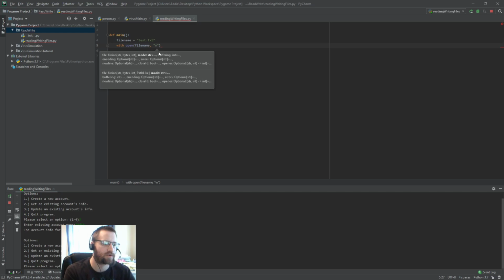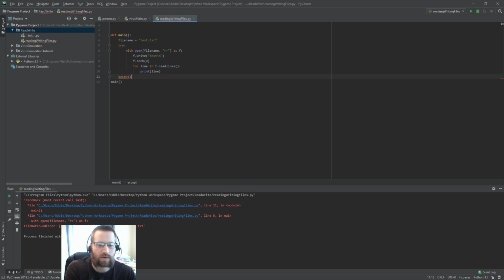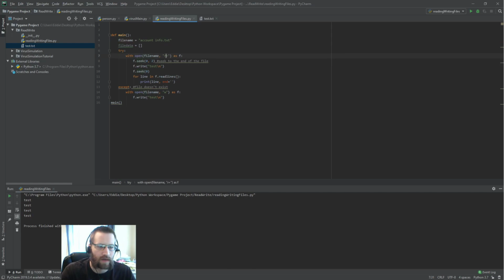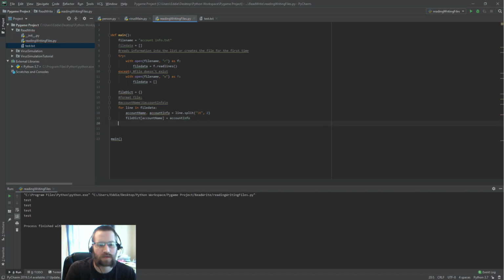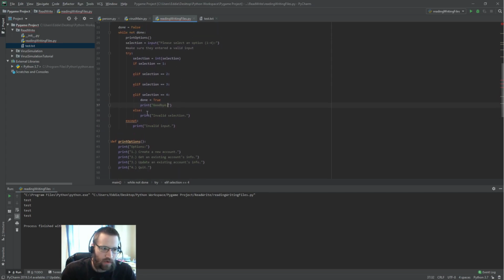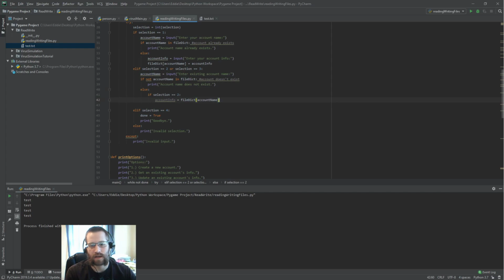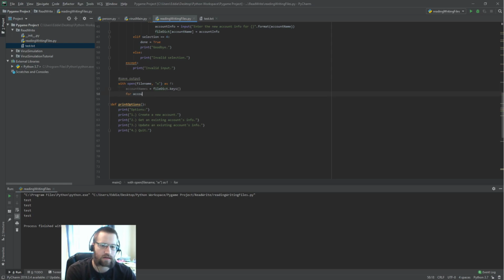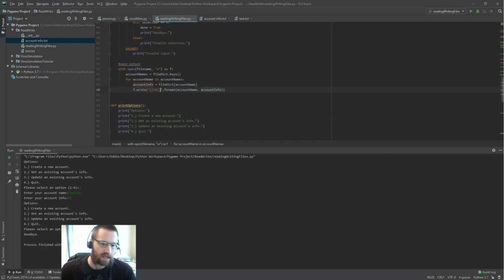Python intro tutorial: Saving data by reading and writing to a text file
This video introduces reading and writing to a text file in python as a way to save data to a file.